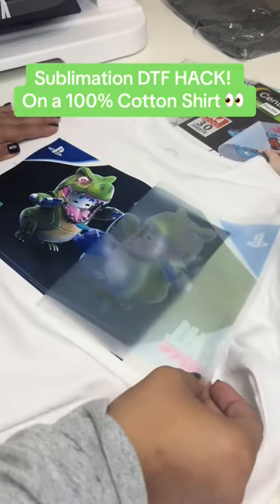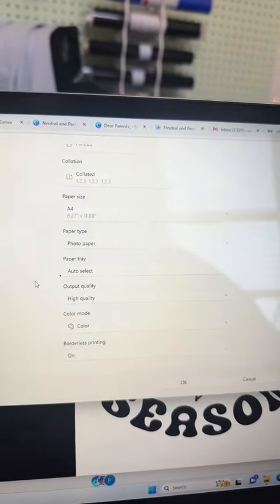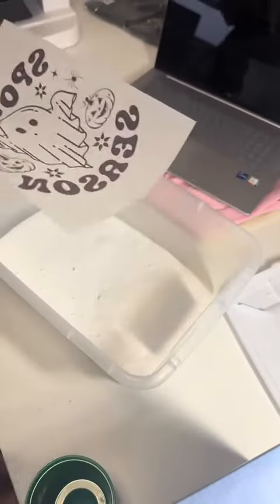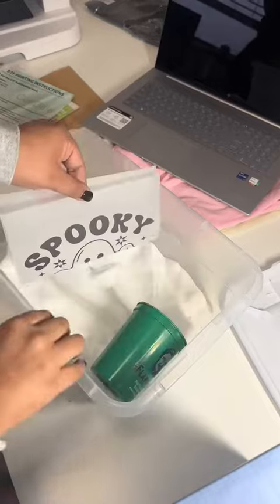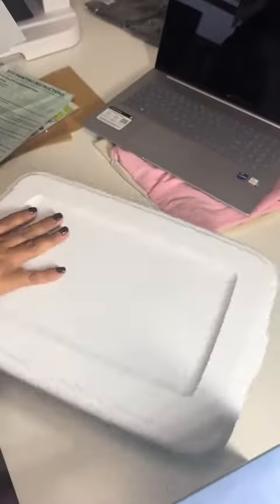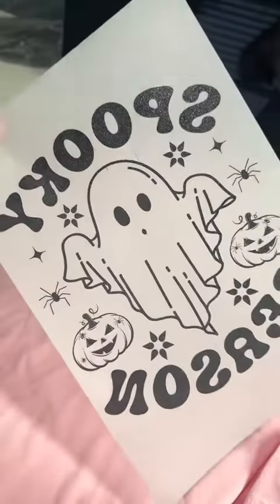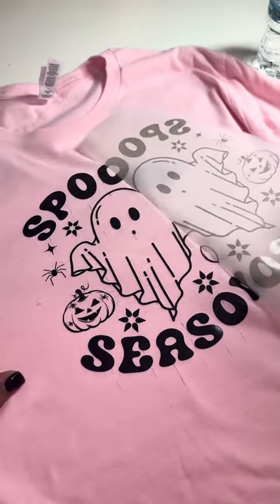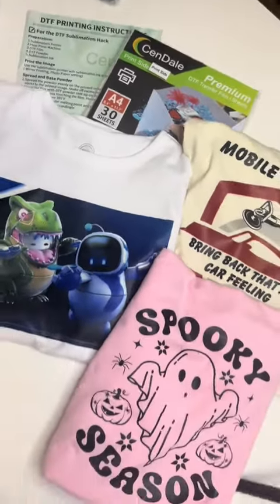Sublimation DTF HACK on a 100% Cotton Shirt🔥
I AM SO IMPRESSED! 😍

Thanks📷@anny_cricuts_diy on Tiktok